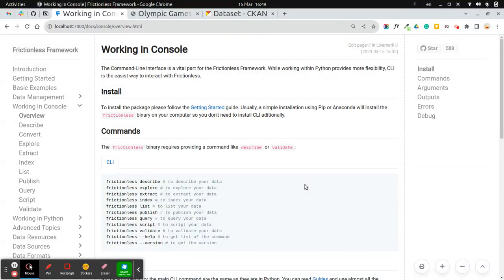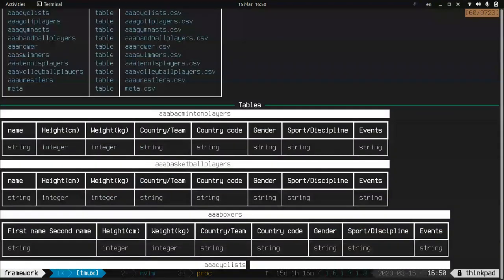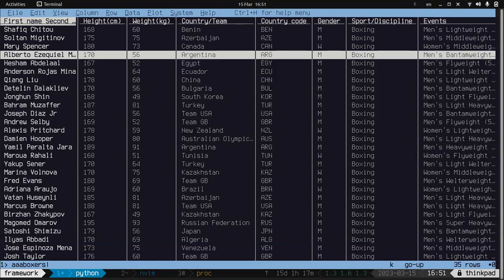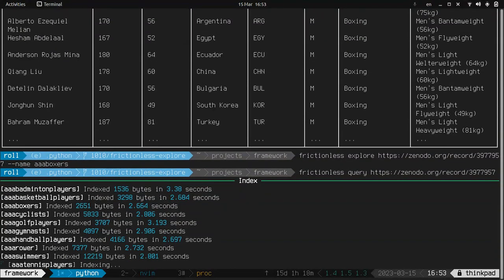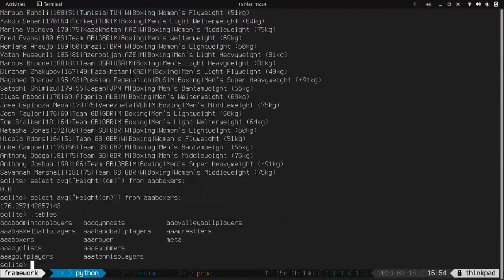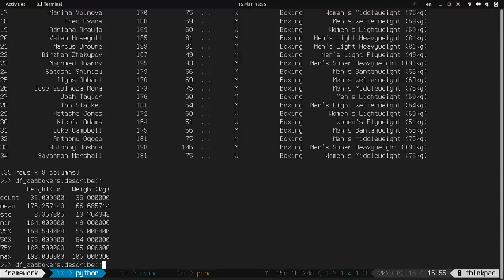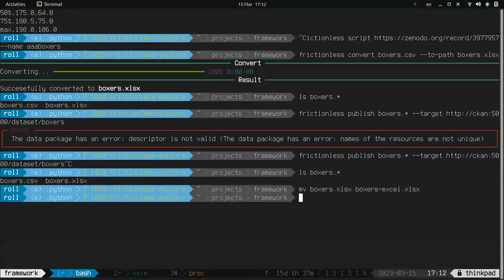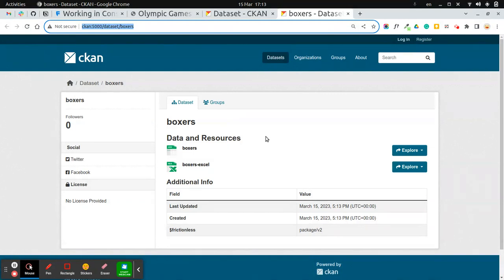Frictionless: New Command Line Features